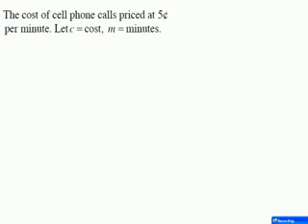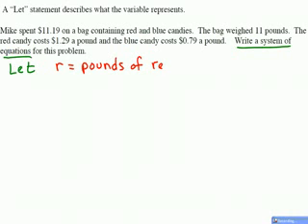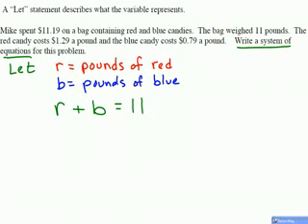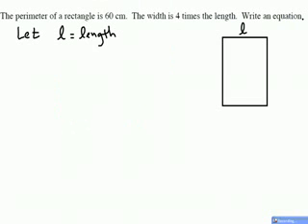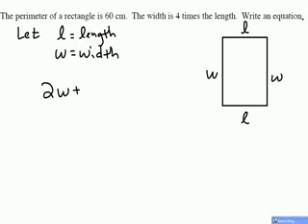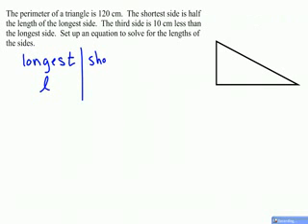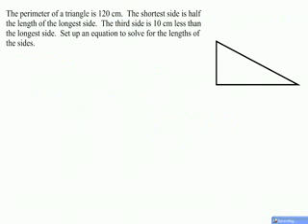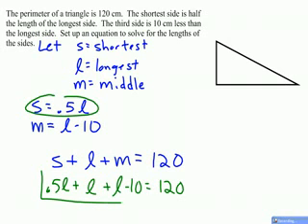Defining Variables and Writing Equations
TeacherTube User: Pkraft

Setting Up Word Problems